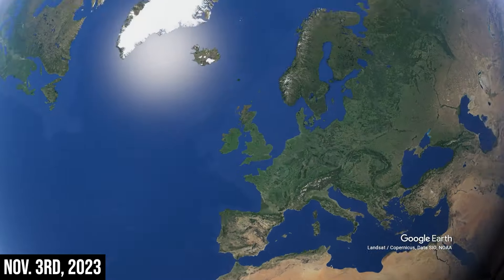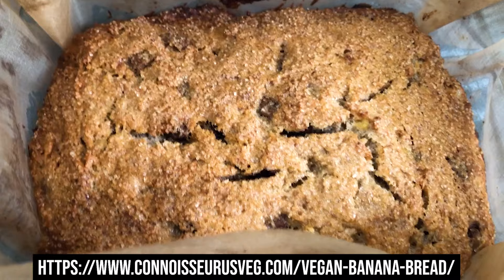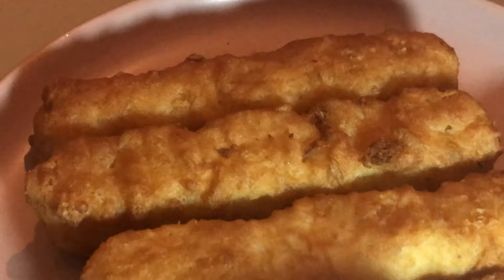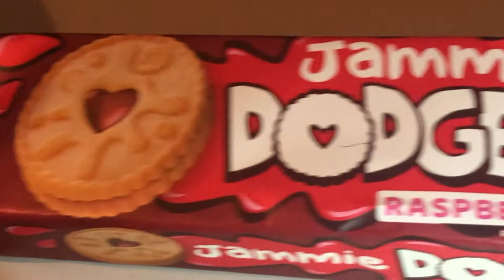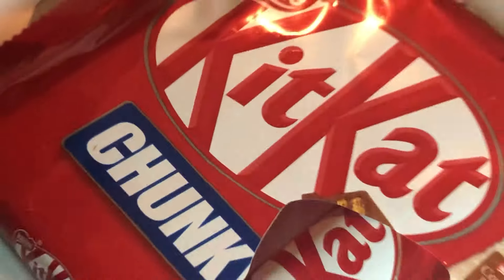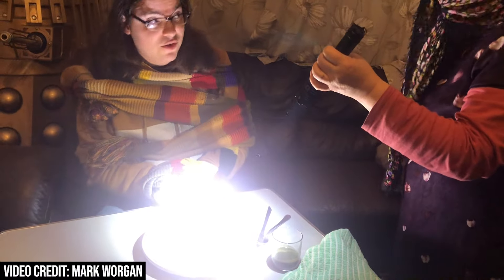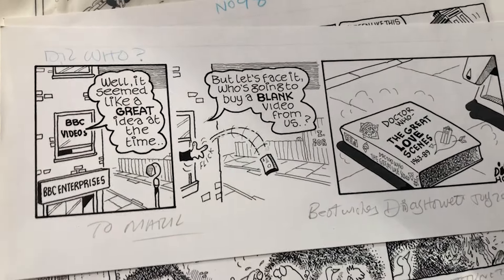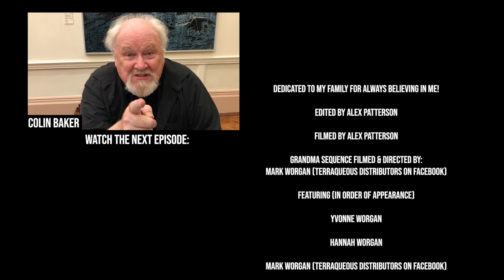Trying Fish Fingers and Custard from Doctor Who!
Are Fish Fingers and Custard actually good? Is British Candy better than American Candy? Will I manage to eat a Kinder Egg without choking on the toy monkey inside? Are Jelly Babies better from Maynards Bassetts or Asda? What’s the best flavor of Jammie Dodgers? I just had to know, so after having breakfast with Worgans that Yvonne kindly made for us we got to filming a taste test video in the Worgan’s living room that just so happens to have a Dalek in it that Mark Worgan made himself!

But before we got filming I had to bake for the Worgans my signature Chocolate Chip Banana Bread (that’s also Vegan) and it was delicious: You can find the recipe
I taste tested today Fish Fingers and Custard, Maynards Bassetts Snowmen Jelly Babies, Asda Brand Jelly Babies, Adsa Jam and Creams, Raspberry Jammie Dodgers, Lion Candy Bars, Kinder Eggs, Chunky Kit Kats, and Percy Pigs! By the end of the video both of the Worgans’ dogs Myrtle and Lucy were ready to eat me!

After a brief interruption from a familiar face, Mark showed me his Doctor Who Art collection with incredible artwork from Doctor Who Annuals, the Radio Times Doctor Who Comic Strip, and Doctor Who Magazine! We then filmed a video of Mark’s impressive Doctor Who DVD & Blu-ray collection before heading to bed! Tomorrow would be a big day as I traveled all the way to Tutbury and Hatton!

Credits:

Dedicated to my family for always believing in me!

Edited by Alex Patterson
Filmed by Alex Patterson

Grandma Sequence Filmed & Directed by:
Mark Worgan (Terraqueous Distributors on Facebook)

Yvonne Worgan
Hannah Worgan
Grandma Patterson as Herself
Grandma Patterson’s Stunt Double: Yvonne Worgan
Myrtle (@MyrtleTheDachieDog on Instagram)
Lucy

Effects Shots:
Travel shots made with Google Earth Studio

Hero Theme by MK2